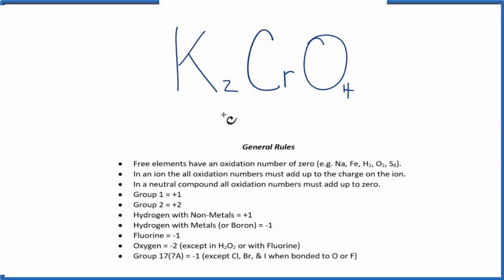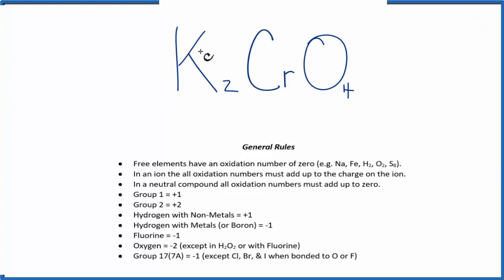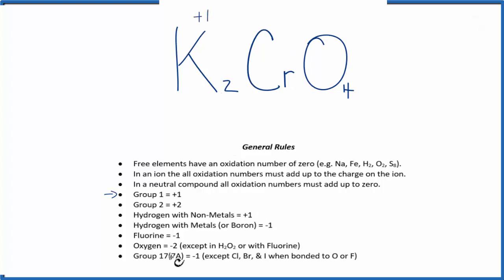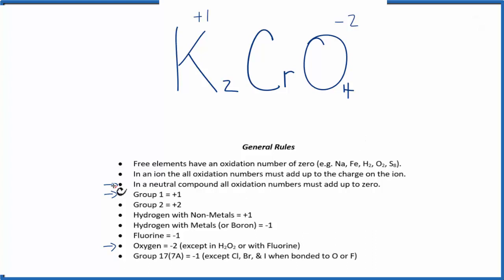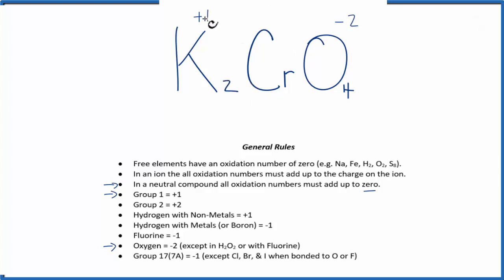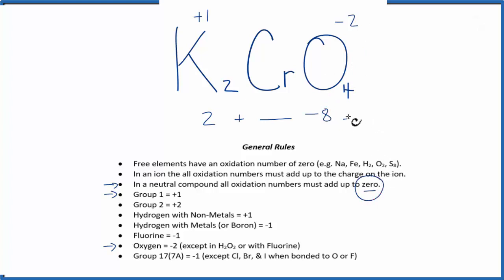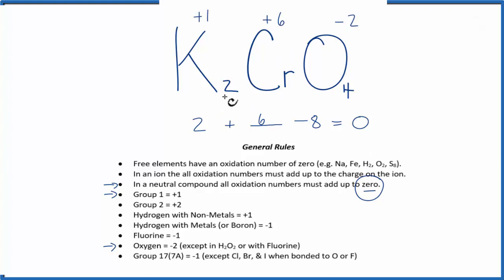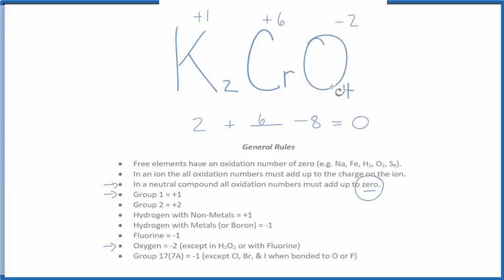How to find the Oxidation Number for Cr in K2CrO4 (Potassium chromate)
To find the correct oxidation state of Cr in K2CrO4 (Potassium chromate), and each element in the molecule, we use a few rules and some simple math.

First, since the K2CrO4 molecule doesn’t have an overall charge (like NO3- or H3O+) we could say that the total of the oxidation numbers for K2CrO4 will be zero since it is a neutral molecule.

Here it is bonded to Cr so the oxidation number on Oxygen is -2. Using this information we can figure out the oxidation number for the element Cr in K2CrO4.